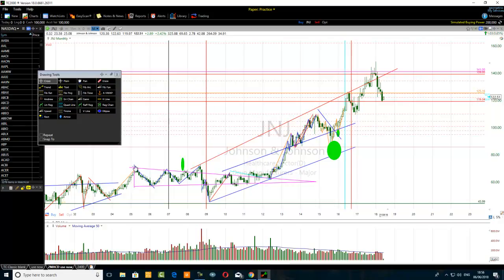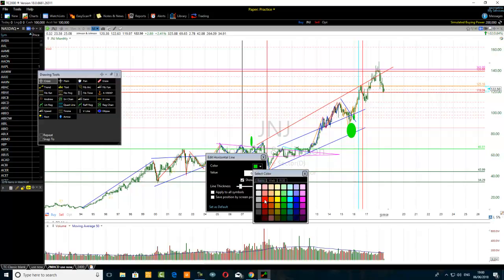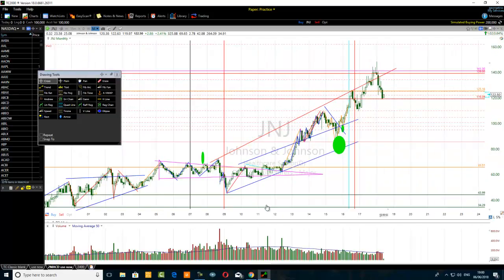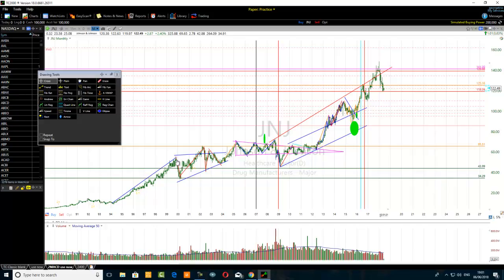How To Combine ABCDE Corrective Pattern And Trading Volume Like A Pro